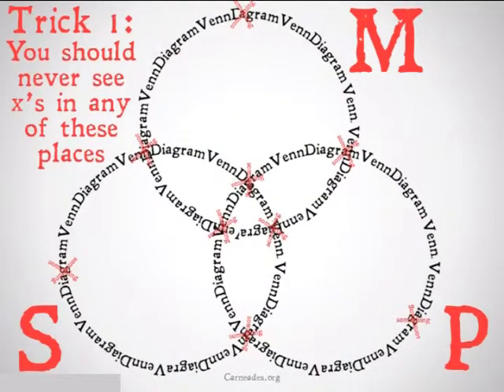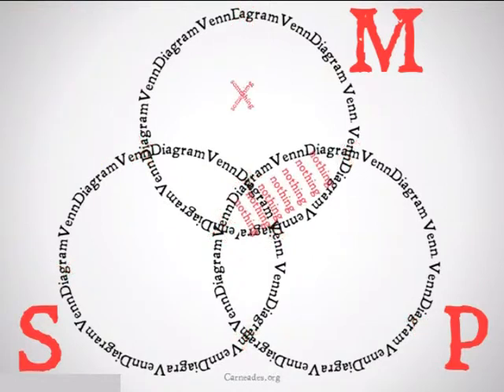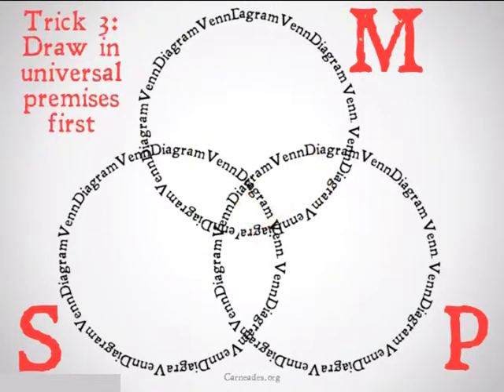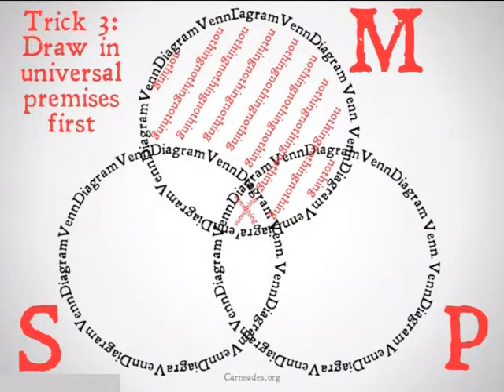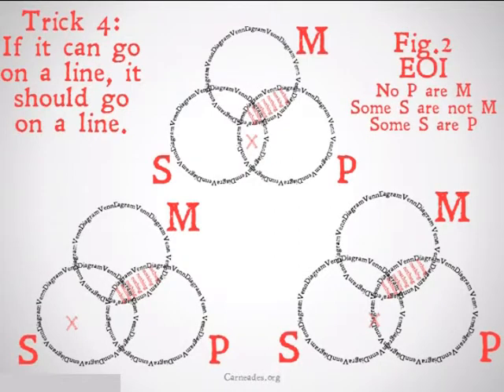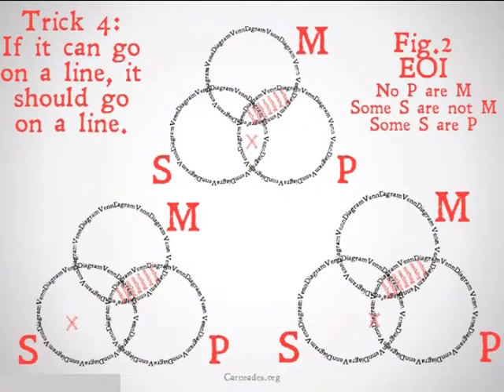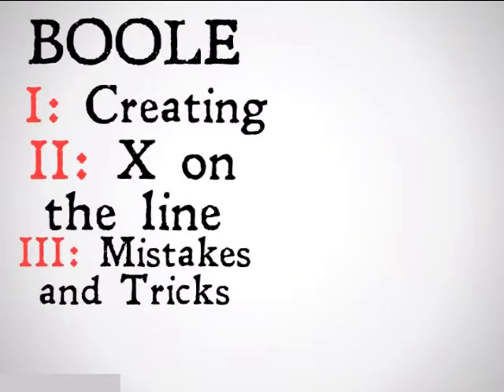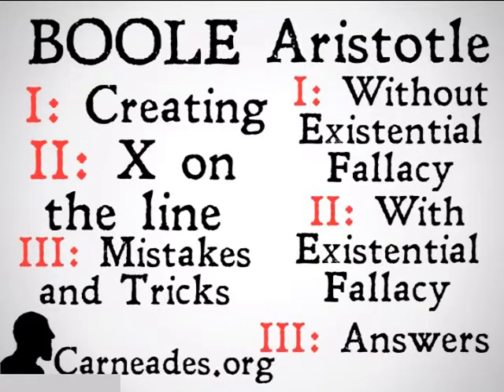Boolean Venn Diagrams III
Several tips and tricks if you are having trouble creating Venn Diagrams for Categorical Syllogisms (90 Second Philosophy & 100 Days of Logic).